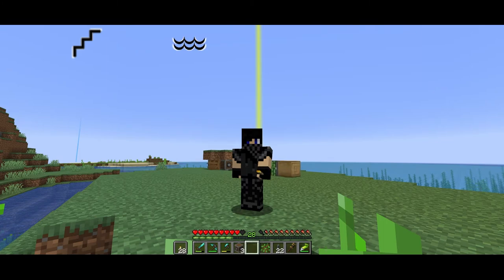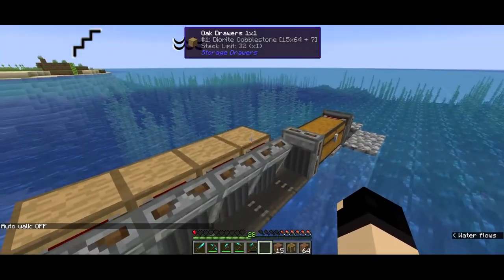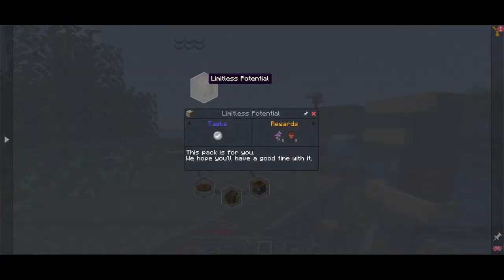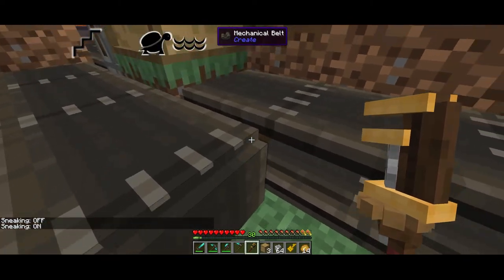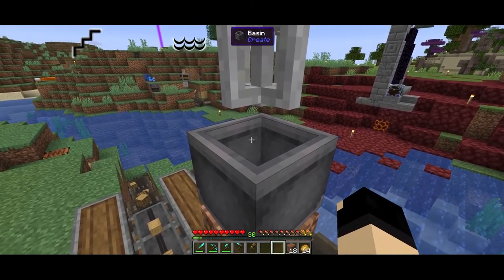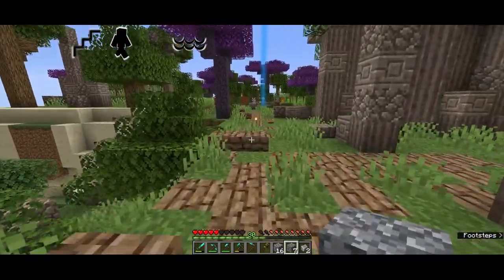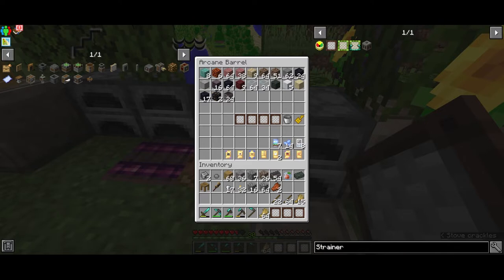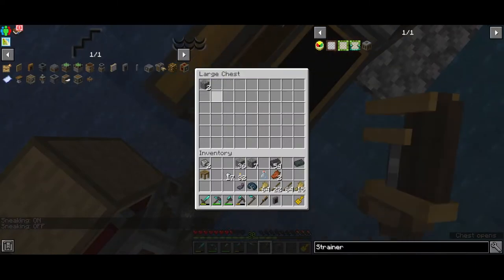Create Above and Beyond Ep4 Tree Farm + Kinetic Mechanism [1.16.5 Modded Minecraft]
Today we build a tree farm using Create to fully automate Kinetic Mechanisms since slabs are necessary to make them. Once slabs get made, they go down a Mechanical Belt and get assembled with Andesite Alloys and a Saw to obtain those Mechanisms. The way Andesite Alloy gets made is by combining Andesite Cobblestone and an Algal Brick in a mixer but those items fly in the air to get into the mixer. One thing we need to fully automate in this process are the strainers which require sticks and canvas. Canvas is made by combining straw and that is aquired by gathering wheat with a knife but should be automated by growing rice and harvest it that way.